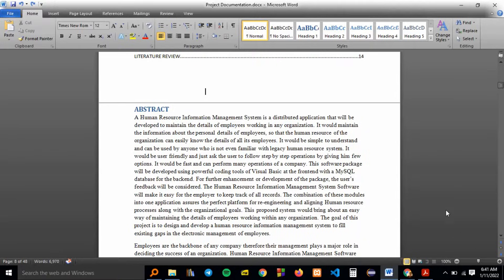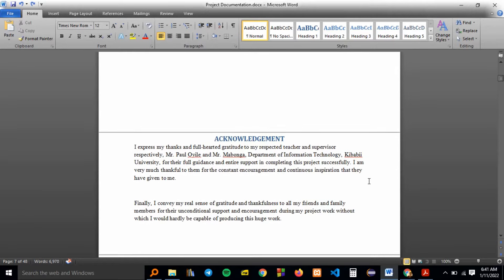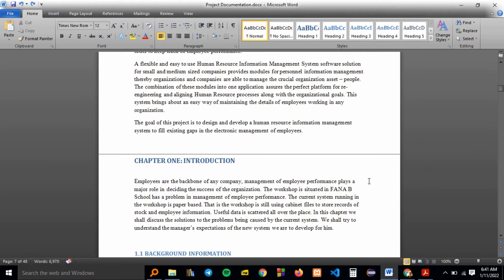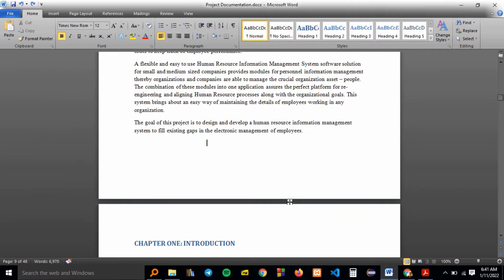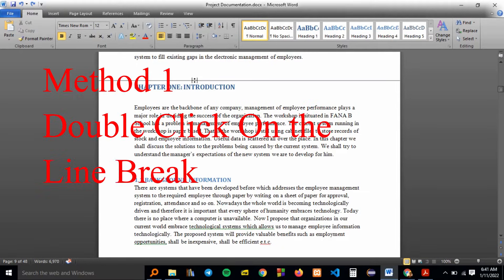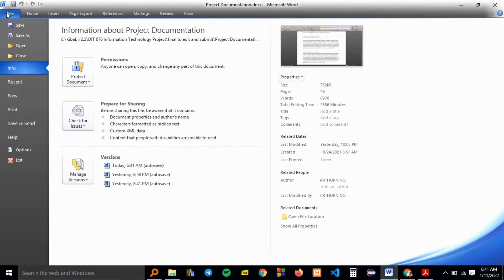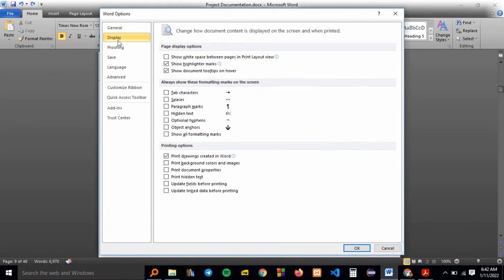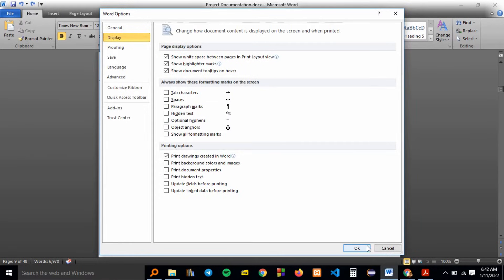No Page Breaks in Microsoft Word Solved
This video is about how to insert page breaks in Microsoft Word When your pages have no page breaks

Thus, it enables us to Show white space between pages in the print layout view

It is short and straight, to the point where you can pause and replay if I am moving too fast.